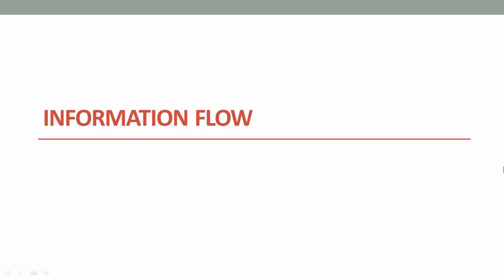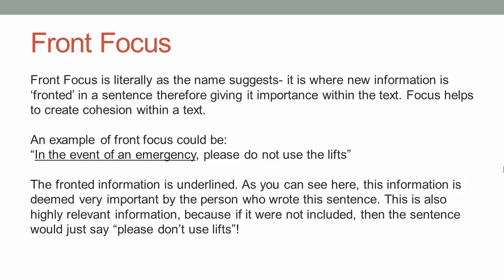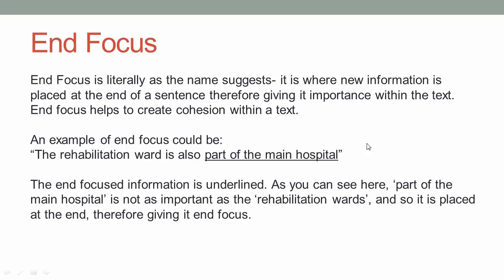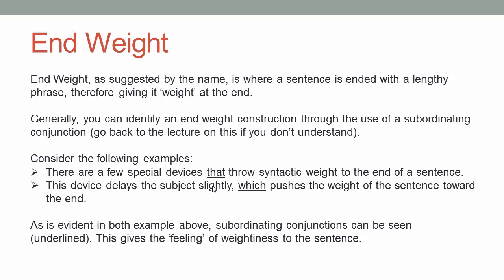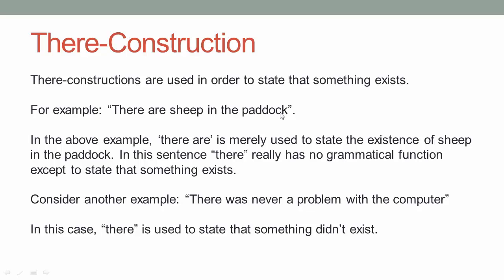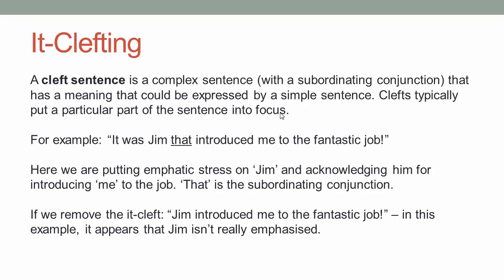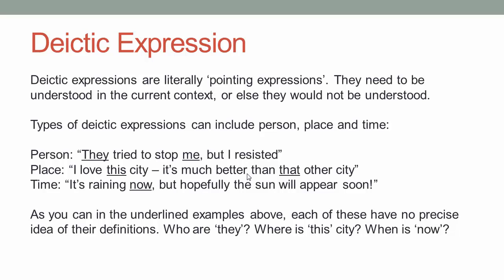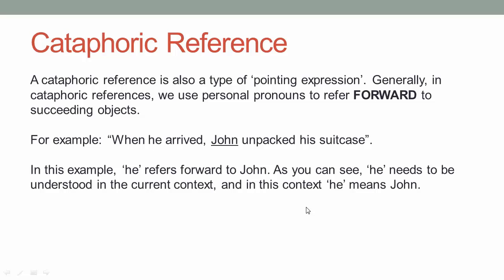VCE English Language - What is Information Flow!?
In this lecture, I look at what information flow is. If you really liked this lecture, then please visit my online interactive course in which I give you access to 50 lectures, notes and much more!